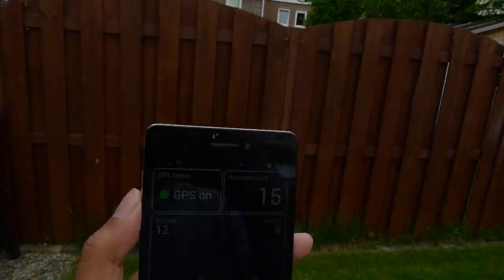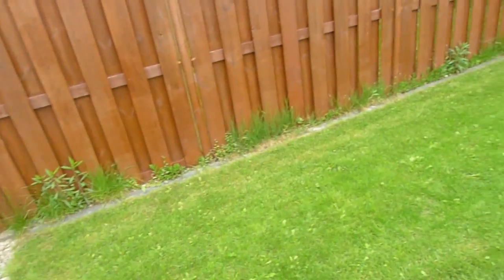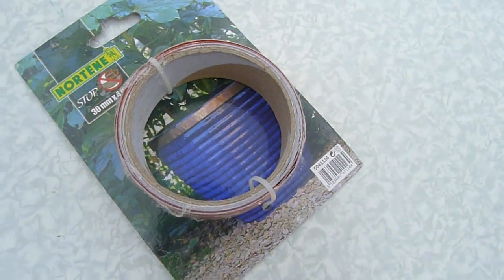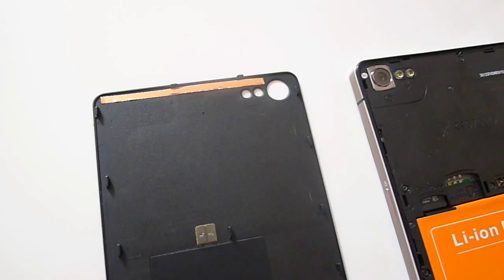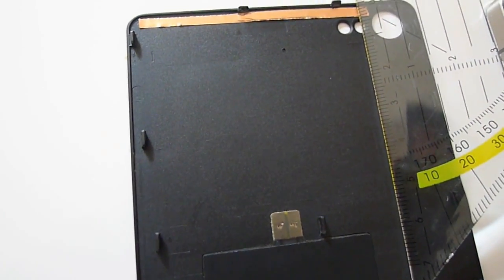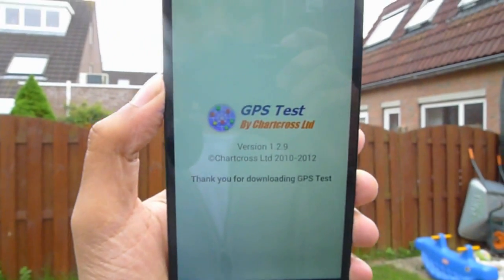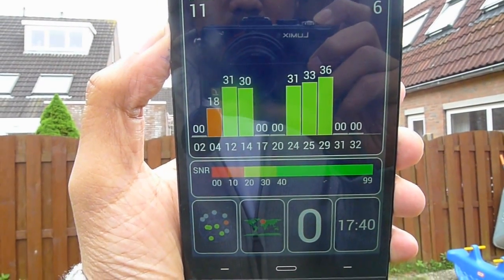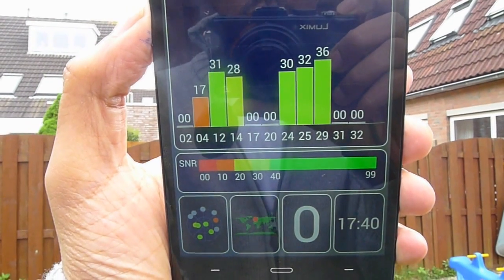GPS fix - Easily improve your GPS antenna of your MT6589 based phone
I made a GPS quick fix for improvement of your smartphone GPS signal reception. I have a Ulefone P6+ where I did this with. I experimented a little and got an improvement of 25% GPS signal reception!

All you need is a rol of snail repelling copper tape and a scissor...

gps fix, hardware mediatek mt6569, ulefone p6+, p6, gps not working, improve gps signal, gps antenna